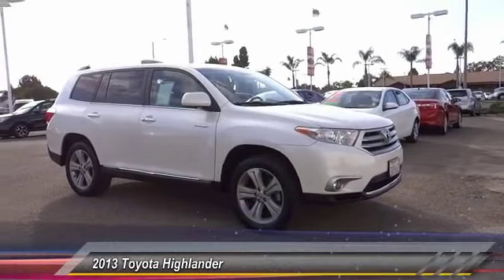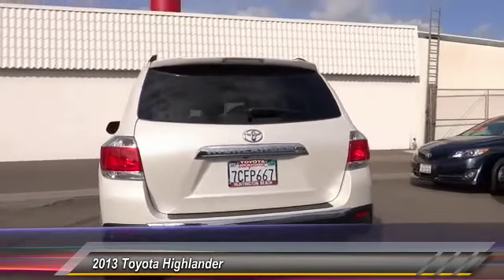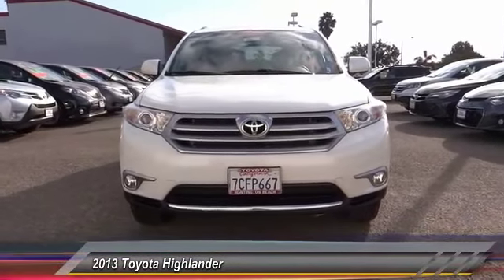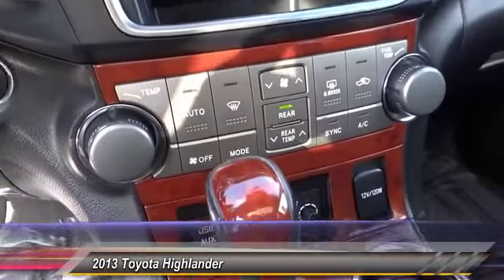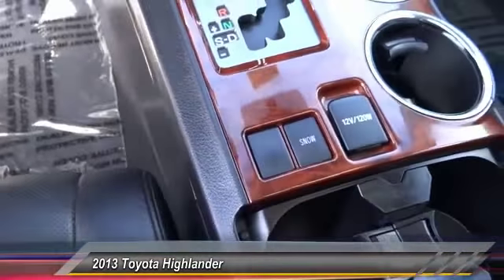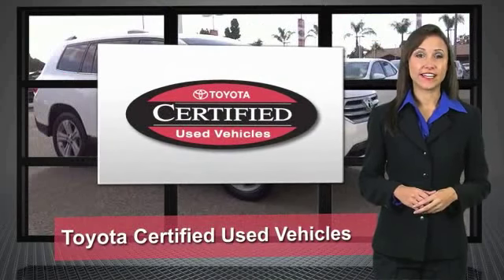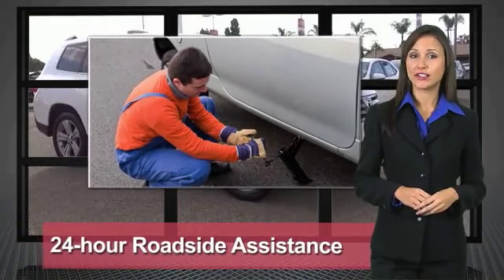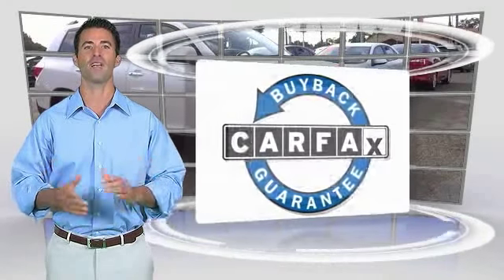2013 Toyota Highlander Toyota Of Huntington Beach 360635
2013 Toyota Highlander FWD 4DR V6 LIMITED

18881 Beach Blvd.

TOYOTA OF HUNTINGTON BEACH PROUDLY SERVING ORANGE COUNTY, HUNTINGTON BEACH, COSTA MESA, GARDEN GROVE, IRVINE, WESTMINSTER, AND SURROUNDING SOUTHERN CALIFORNIA LOCATIONS. THIS WHITE 2013 Toyota HIGHLANDER IS EQUIPPED WITH A 3.5L DOHC 24-valve VVT-i V6 engine, AUTOMATIC TRANSMISSION, AND RECEIVES AN ESTIMATED 18 City/24 Hwy MPG. OR VISIT US AT 18881 BEACH BLVD HUNTINGTON BEACH, CA 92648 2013 Toyota HIGHLANDER FWD 4DR V6 LIMITED Stock #: 360635 | VIN: 5TDYK3EH8DS134254 | 2013 Toyota Highlander FWD 4dr V6 Limited Toyota of Huntington Beach